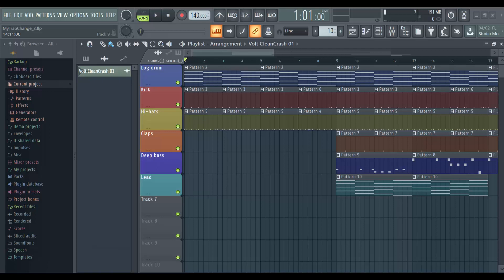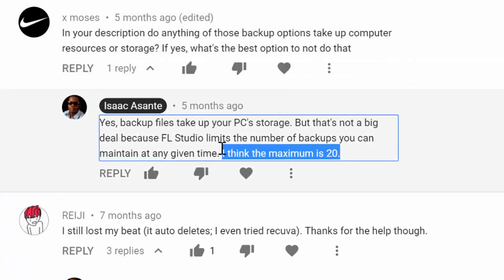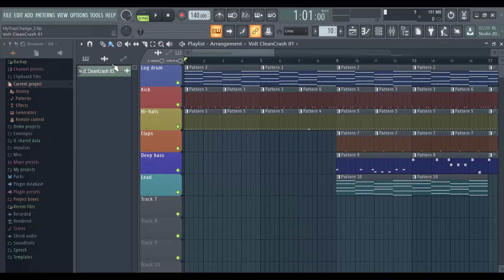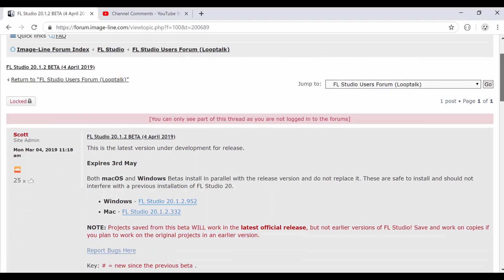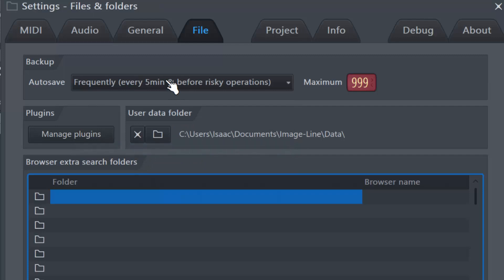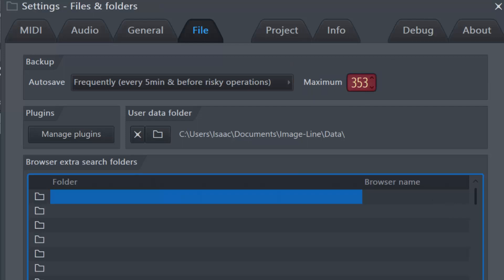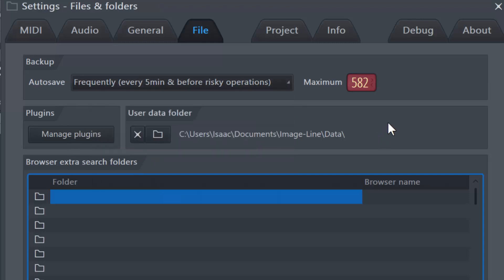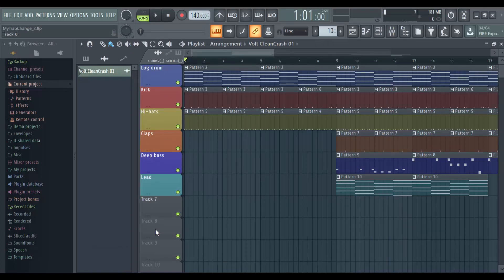FL Studio 20 Backups: Autosaving 999 backups (20.1.2 Update)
In the recent FL Studio 20.1.2 beta release, control over the maximum number of backups that FL Studio could automatically create and store was added as a new feature. The number of auto-saved backups was also increased from 20 -- as we had it in FL Studio 12, for instance -- to a whooping 999. By default, updated versions of FL Studio 20 will be set to 100 backups, but you can click on the "Maximum" field and swipe up with your mouse or your finger to increase the number of backup files in your Backups folder all th eway to 999.